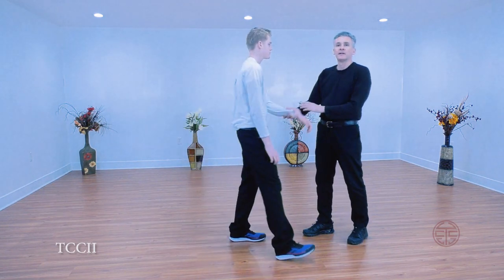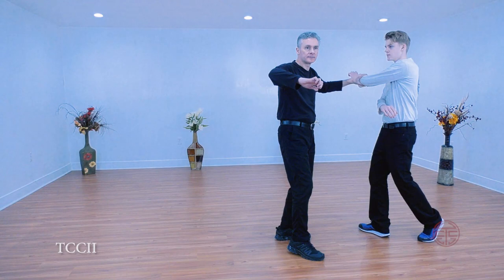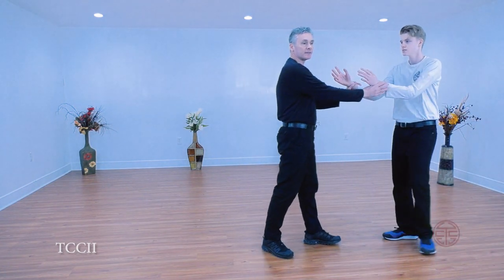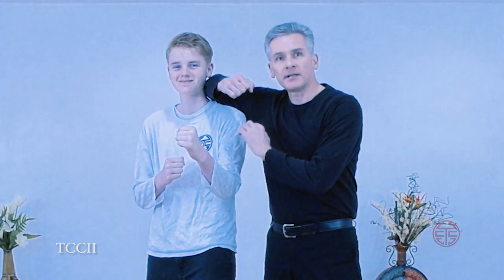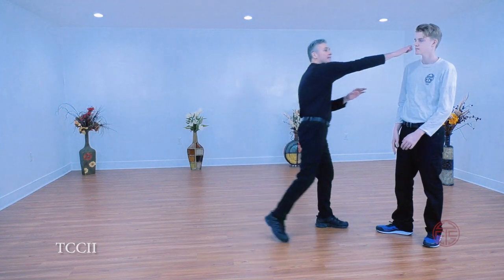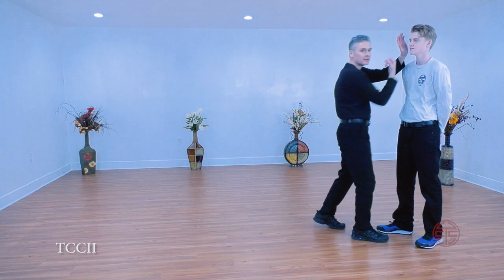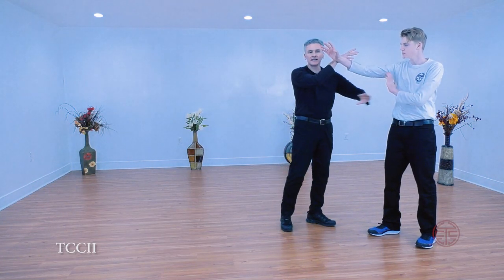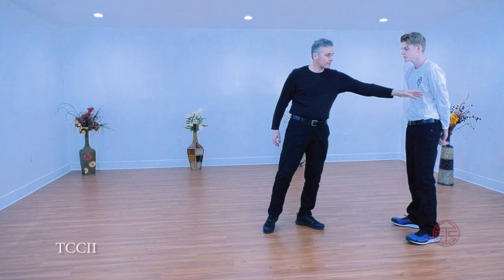Leopard Kung Fu Style Animal Techniques & Applications - Kung Fu Secrets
Leopard Kung Fu Style Animal Techniques & Applications - Kung Fu Secrets. Leopard Paw Fist movements are found in Southern Shaolin, Xingyiquan, Baguazhang, and several other Kung Fu Styles. Learn Kung Fu

Shifu Shawn Cartwright and his son Drake teach you Leopard Style Kung Fu - Learn the rending Leopard paw strike and how to apply it in applications and fighting. Bao Quan Kung Fu. Published on the first day in the Year of the Tiger! Learn the Tiger Kung Fu and become one with the King of Beasts.

The traditional Chinese martial arts of Kung Fu come from both military arts and self-defense training. They fall into several main categories: Northern, Southern, Internal, External, Shaolin, Wudang, and numerous styles and schools. All traditional style of Kung Fu include basic training and conditioning, forms, strikes, locks, throws, and kicks. Traditional Kung Fu training also has applications, sparring, and weapons.

The main categories of Kung Fu weapons are Short Weapons', Long Weapons, and Special Weapons. The main Short Weapons include Straight Sword (Jian), Two Handed Straight Sword (Shuang Shou Jian), Saber (Dao) sometimes called the Broadsword, the Miao Dao or Chang Dao. The primary Long Weapons are the Staff (Gun), Spear (Qiang), Halberd (Guan Dao, Pu Dao, etc), Long Pole (Chang Gun), Whip Sticks (Bian Gun) and many more.

The Special weapons include specialized short weapons such as Wung Chun Butterfly Knives, the Fujian Butterfly Knives, Double Gen, Ring Knives, Short Sticks, Flexible Weapons such as Chain Whip, Rope Darts, Meteor Hammers, Bagua Double Crescent Knives (Mandarin Duck Knives, Sun and Moon Knives), fans, Three Section Staff (San Jie Gun), canes, umbrellas, and many, many more.

Other categories of weapons include Hidden Weapons such as sharpened coins, darts, needles, ball bearings, thrown chopsticks, etc. Traditional military missile weapons included bows, crossbows, and even repeating crossbows.

With such a long history, diverse population, and innumerable styles of martial arts, it's not surprising that the number of weapons found in the various traditional Wushu or Chinese Kung Fu Styles varies greatly.

TCCII’s teachers and instructors have trained for decades and taught thousands of people around the world. They share authentic Tai Chi, Qigong, Meditation & Kung Fu training and workout videos with you on Youtube.

Please use common sense when viewing or listening to any of our videos or training materials. Our teachers, instructors, coaches, and other guests have many years of training under the guidance of experts and the information they present reflects their experience. Seek qualified professional advice before undertaking any training, program, or activity.
It does not constitute medical, legal, financial, or professional advice. You are responsible for your own actions. You assume all liability. TCCII will not be liable for any direct, indirect, consequential, special, exemplary, or other damages arising therefrom.
Understand that our results are not typical. Most people simply will not invest the time, effort, or common sense into their own training. Your results will be directly proportional to your wise investment in yourself.